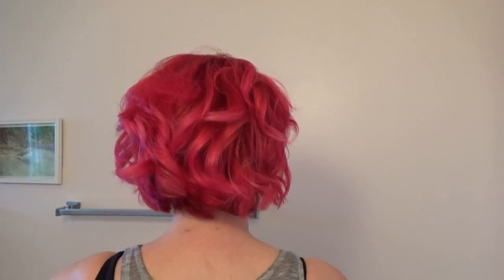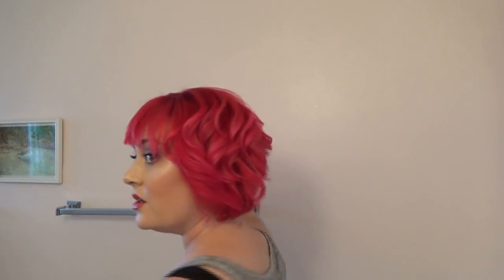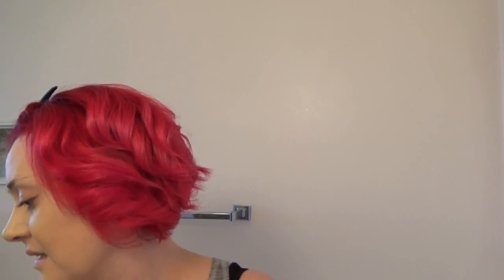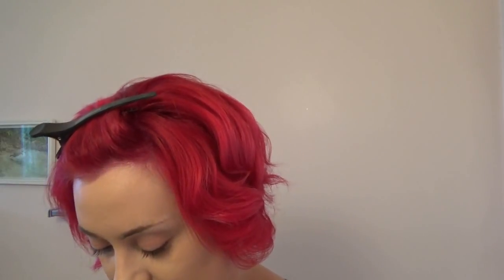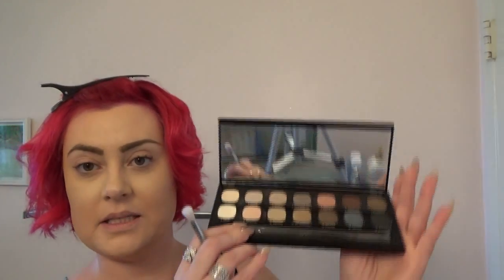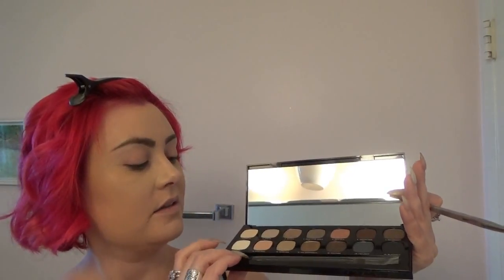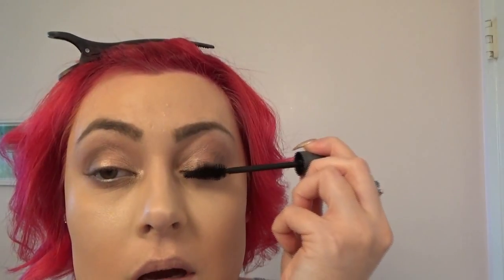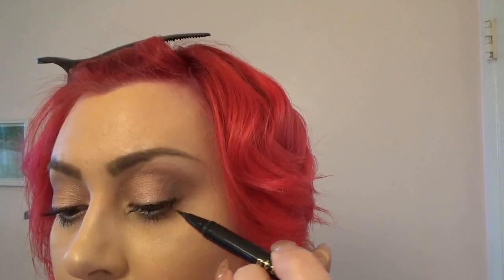Makeup Over Tutorial Inspired by Rockabilly Pinup & Anime + NEW Hairrr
Surprise...

FTC & Credentials: I am working with BroadbandTV and Magic Links. I am a YouTube Partner, with Google Adsense. I am a cosmetologist, freelance makeup artist, and BareMinerals counter manager. I purchase personal products, freelance/pro products for my kit, and am currently working with a team of Freelance Artists under Artistry By Perry James and manage BareMinerals. I purchase only cruelty free cosmetics for personal and pro kit use.

Here are the links to the products I mentioned in my video:
BareMinerals 5-In-1BB Advanced Performance Cream Shadow:
BareMinerals Lash Domination Volumizing Mascara:
BareMinerals Well Rested:
BareMinerals All Over Face Color:
BareMinerals Blush:
BareMinerals Hydrating Mineral Veil:

About me:
I am always growing as a entrepreneur. I am a makeup artist and a brand manager. I have recently been working for TransAmerica, and am becoming a Life Agent. I love to help others, and share my knowledge here on YouTube. My goal is to provide techniques, tips and ideas that haven't been available to the general public. I have a natural and vegan lifestyle, and love sharing my free spirited, healthy, and alternative lifestyle with all of you. A true inspirational yogini at heart, and fat vegan to the core! I am all about loving yourself, and loving life. Say yes to new adventure, and say bring it on to courage! Come join me in my journey!

Hair:
Color & Cut by Jenny FT Kevin Murphy & Pulp Riot

Jewelry:
Luca & Danni
Alex & Ani
The Icing

Tshirt:
JCPenney

Skincare:
Skinfood Peach Sake Toner
BareMinerals Brilliant Future Age Defense & Renew Eye Cream
Nip+Fab Hydrate Dragons Blood Fix Plumping Serum
Thank You Farmer Miracle Age Serum
Korres Wild Rose Sauvage 24 hour Moisturizer

Complexion:
BareMinerals Brightening Serum
BareMinerals Complexion Rescue Tinted Gel Moisturizer Hydrating Gel Cream in Opal
BareMinerals Well Rested SPF20 Eye Brightener
BareMinerals Original Foundation SPF15 in Fair Ivory 02
BareMinerals All Over Face Color in A Little Sun
BareMinerals Ready Blush in Aphrodisiac
Lorac Illuminating Highlighter in Starlight

Brows:
BareMinerals Brow Master Duo in Universal Taupe

Eyes:
PUR Hydra Gel Lift 360 Degrees Eye Perfecting Primer
Stila Stay All Day Liquid Eyeliner in Intense Black

Lips:
Buxom Plumpline Lipliner in Dolly Danger
Kat Von D Everlasting Liquid Lipstick in Berlin
Buxom Lip Whip Full On Lip Cream in Berry Blast